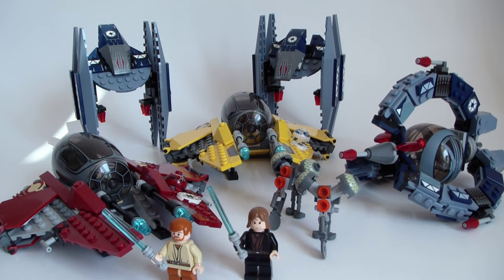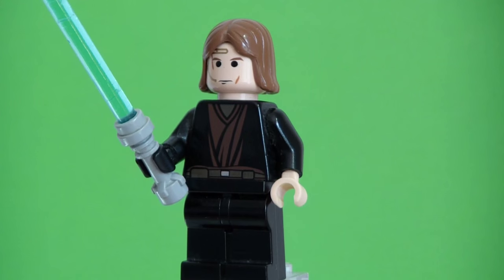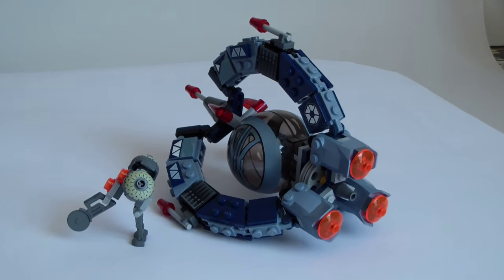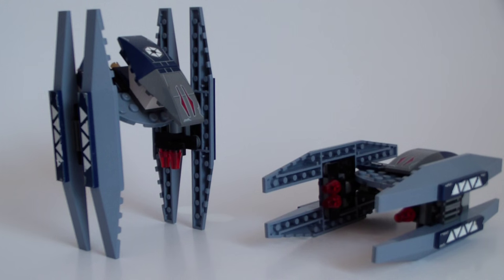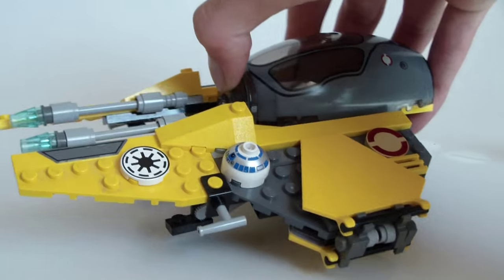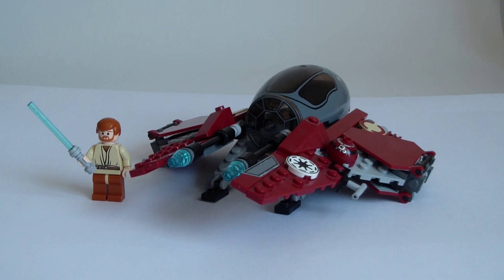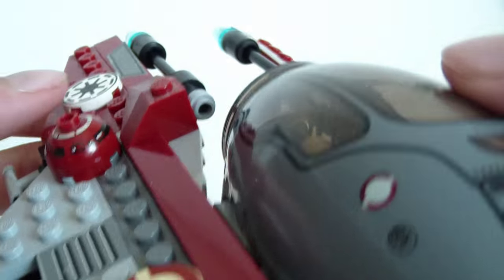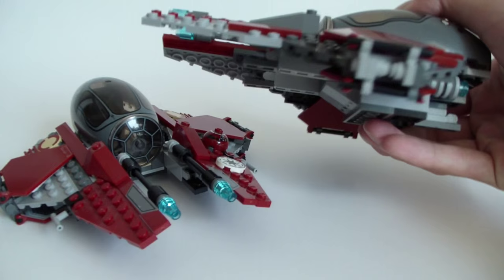LEGO Star Wars Ultimate Space Battle 7283 Review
$49.99 (Retired) | 567 pcs | #7283 | ages 8-12 | 6 minifigs

This is a great collectible set, awesome interceptors and has all the equipment for recreating great scenes from Episode 3! | This set was a Target Exclusive |

Obi-Wan Kenobi
Anakin Skywalker
Buzz Droid (Two)
R2-D2 (Dome Only)
R4-P17 (Dome Only)

LEGO Description:

Recreate the ultimate Jedi Knight battle!
Help Anakin Skywalker and Obi Wan Kenobi defeat the Buzz Droids on their way to rescue the Chancellor! Recreate the memorable opening space battle scene from Star Wars: Episode III Revenge of the Sith with this incredible new set! Complete set includes:

R4-P17 (Head) and R2-D2 (Head)
New ship: Obi Wan’s red Jedi Starfighter!
Anakin’s yellow Jedi Starfighter
2 Vulture Droids
Droid Tri-Fighter
Anakin Skywalker, Obi Wan Kenobi minifigures, plus 2 Buzz Droids
Special set makes a great gift for any fan!